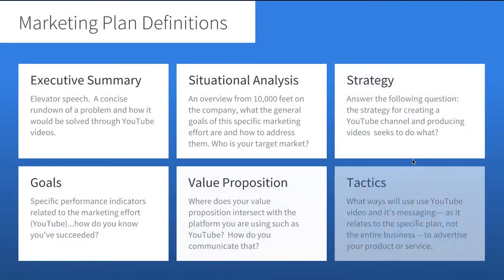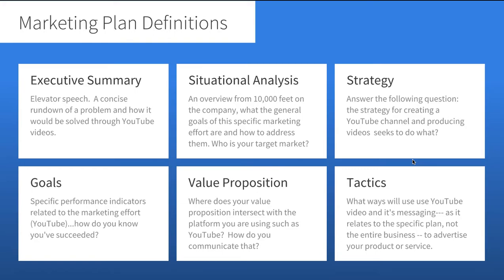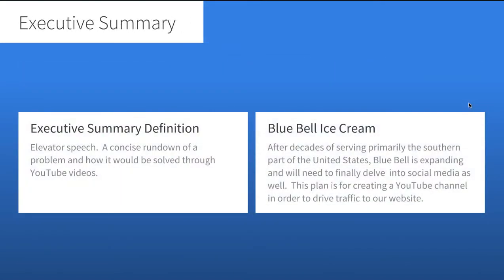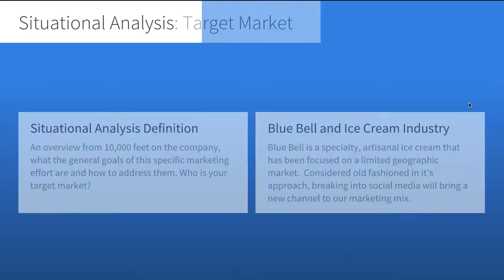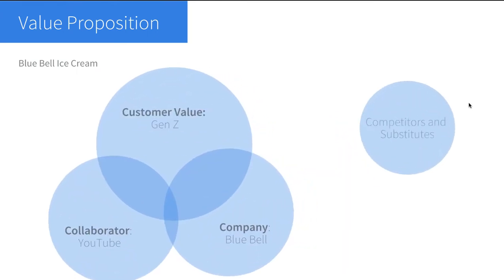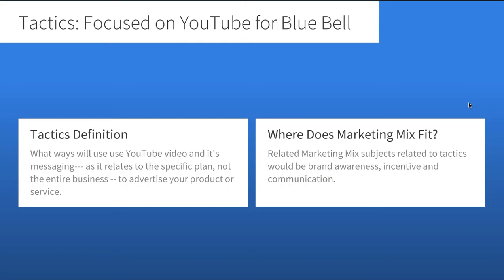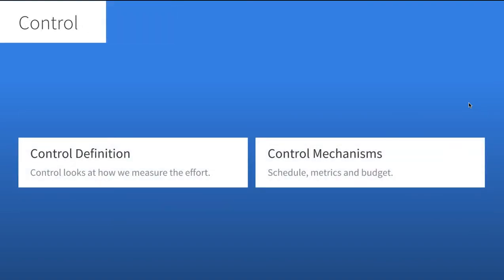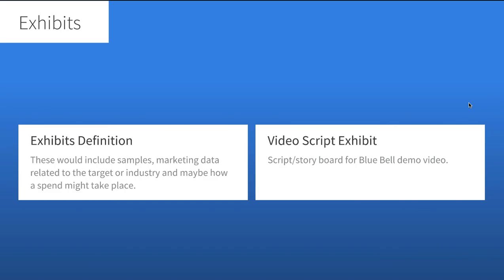Blue Bell Marketing Plan Outline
Here's an example outline for a marketing plan for creating a YouTube channel for Blue Bell Ice Cream for a marketing class assignment on digital marketing strategy.  Nels Henderson is an adjunct faculty member at UC Santa Barbara's PaCE program and also Antioch University.